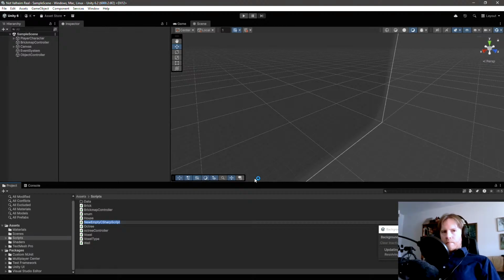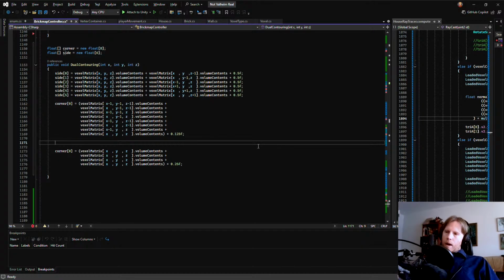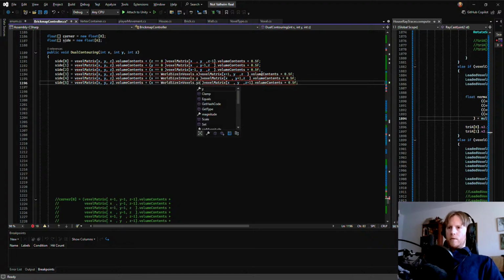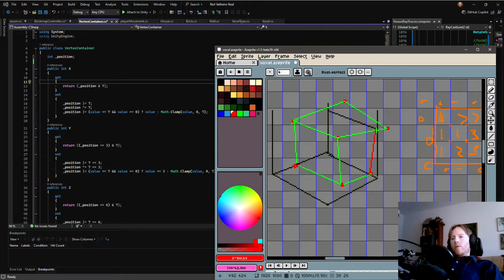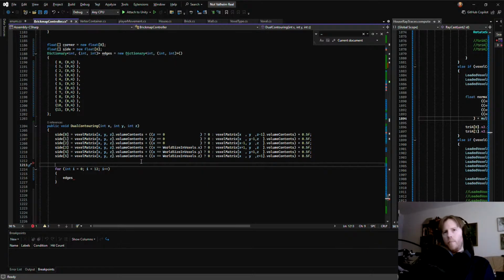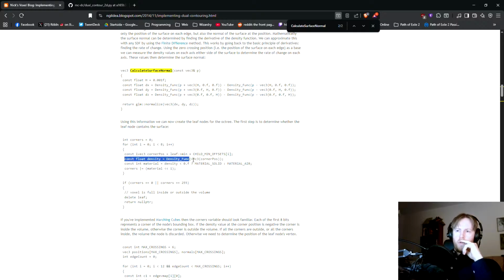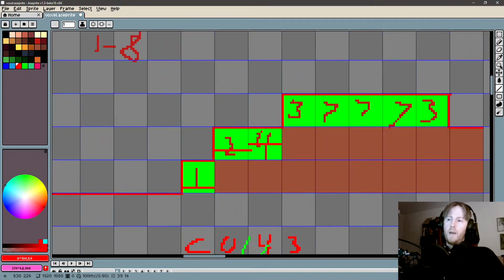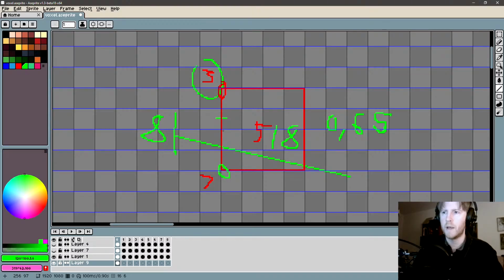Dual Contouring struggle session